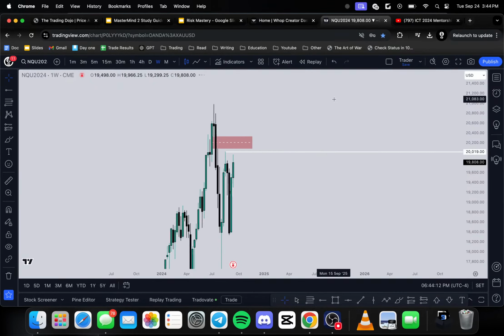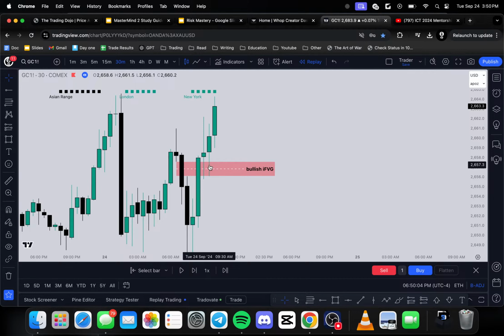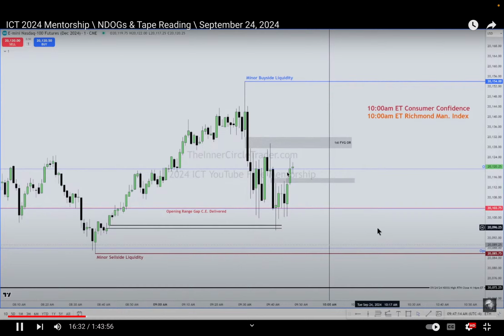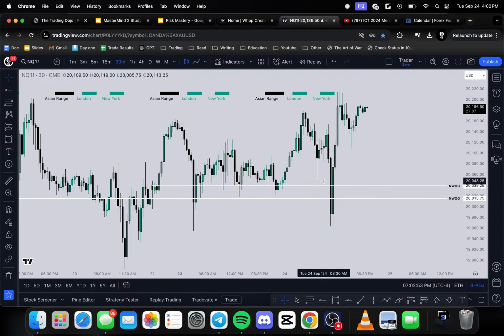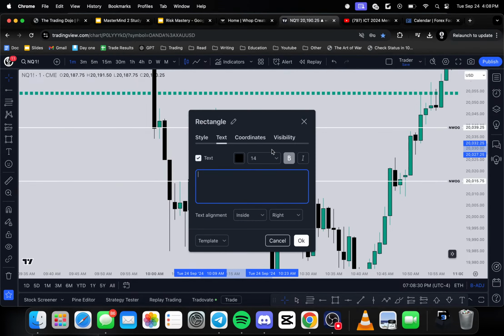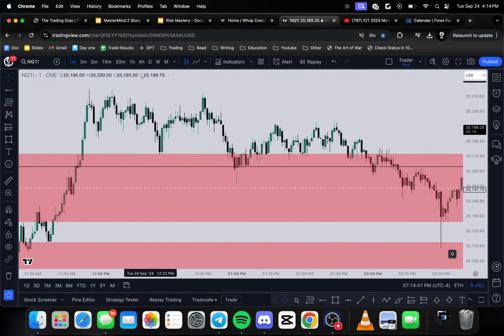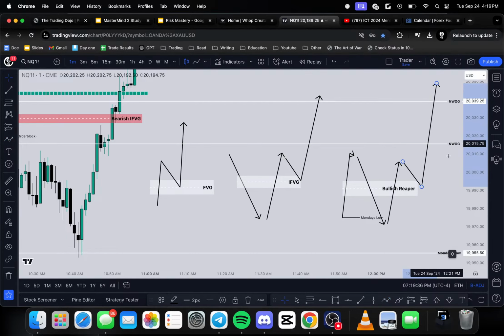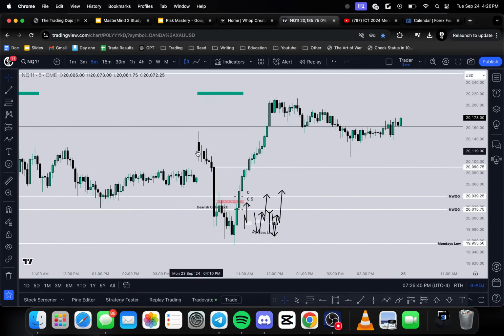ICT For Scrubs | Mastering Price Action EP 14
ICT can be hard to understand, thats why we will dive into his content with you and show you live examples in current price action.